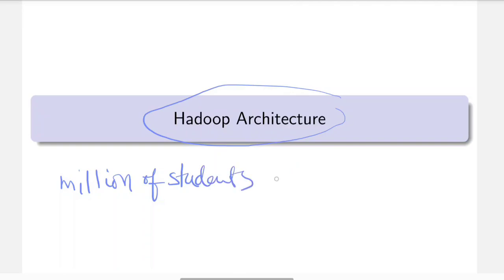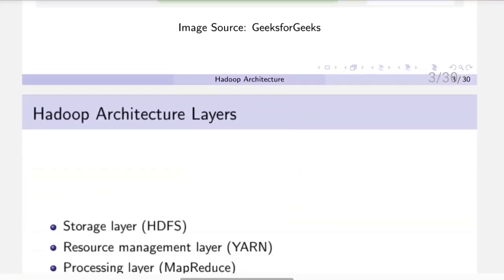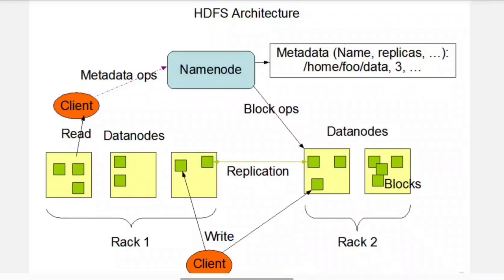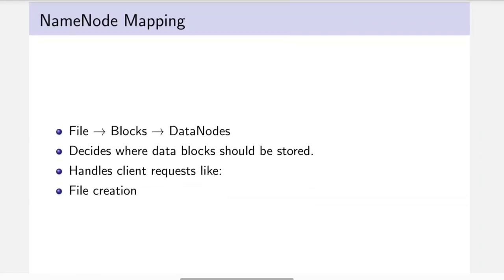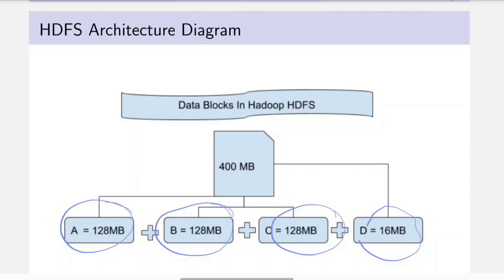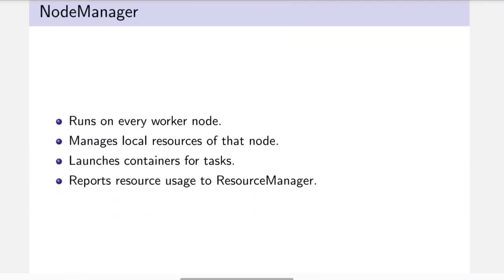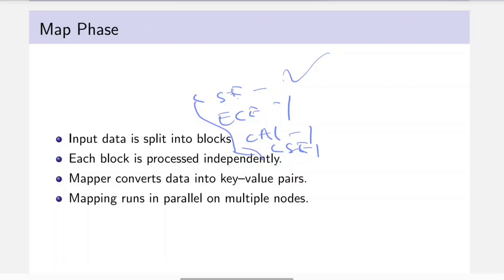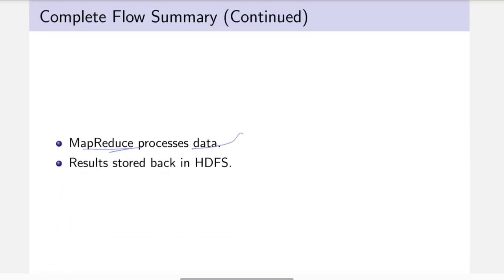Hadoop Architecture Made Easy 🔥 | HDFS, YARN & MapReduce for Beginners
In this video, Hadoop Architecture is explained in a very simple and easy way using student-based worked examples.

This video is specially made for beginners who find Hadoop Architecture confusing. Each layer of Hadoop is explained clearly and slide-wise.

🔥 Topics Covered in this Video:
- Hadoop Architecture Overview
- HDFS Architecture Explained
- NameNode and DataNode in detail
- Secondary NameNode explanation
- YARN Architecture with example
- ResourceManager and NodeManager
- ApplicationMaster explanation
- MapReduce Architecture
- Map, Shuffle and Reduce with worked example
- Complete Hadoop flow

🎓 This video is useful for:
- Engineering students
- Big Data beginners
- Hadoop exam preparation
- Viva preparation
- Interview preparation
- Anyone learning Hadoop from scratch

- HDFS Read & Write process
- MapReduce word count example
- Hadoop viva questions
- YARN explained deeply